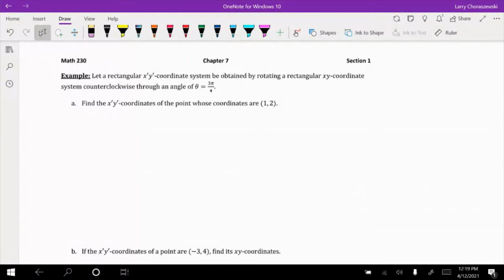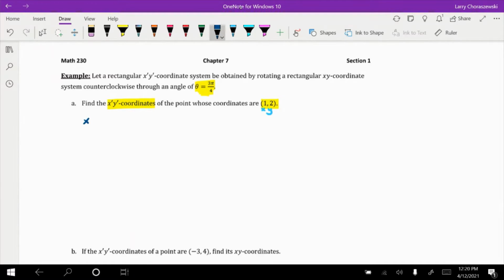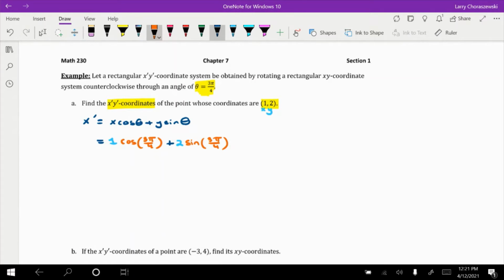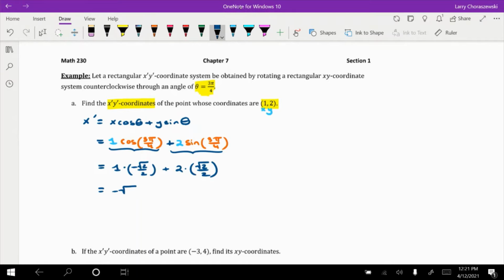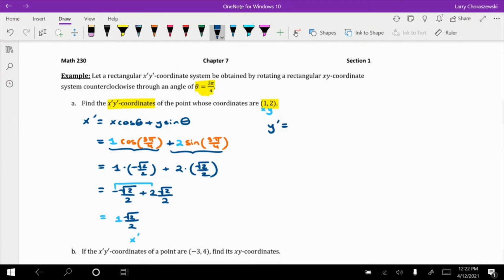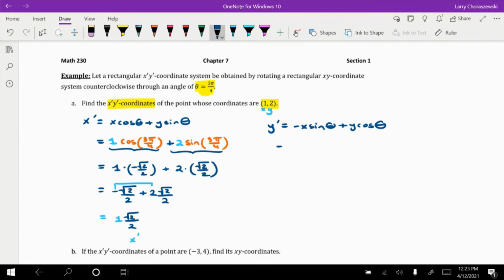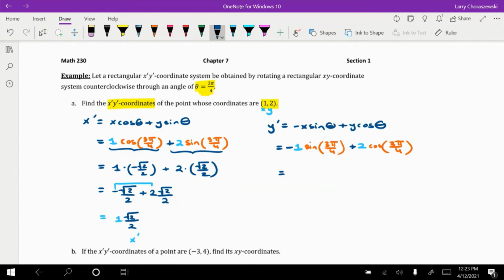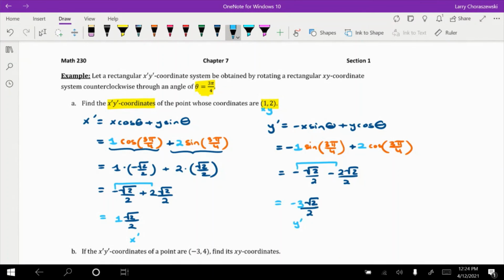Math 230: Rotation Equations in R^2 - Example A (Video Lesson!)